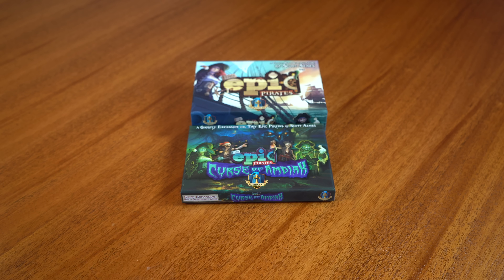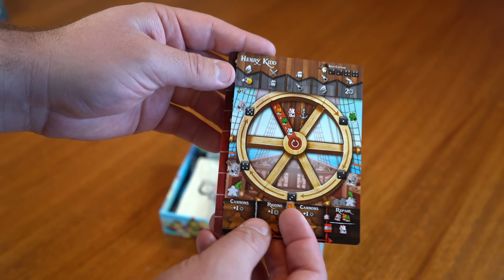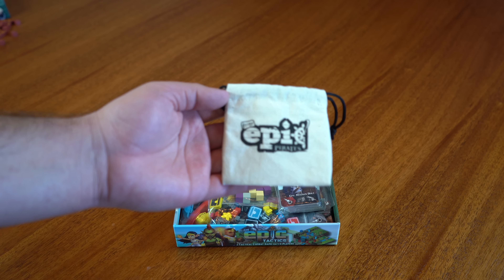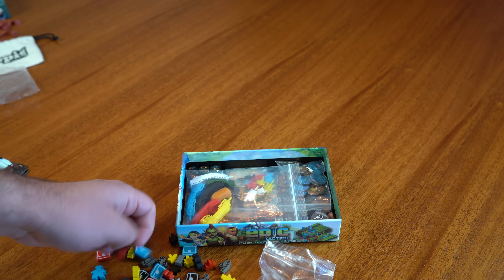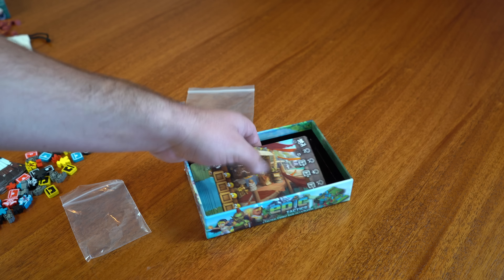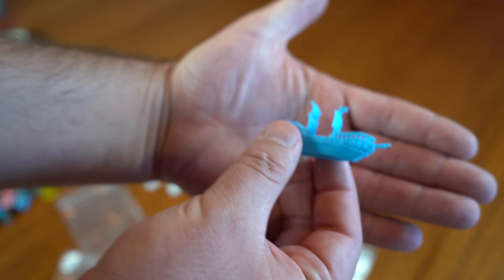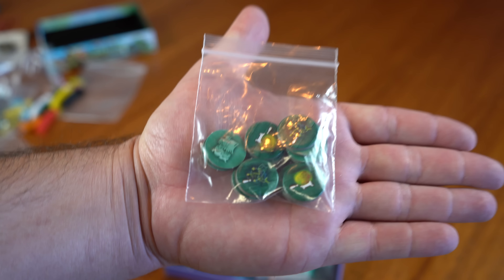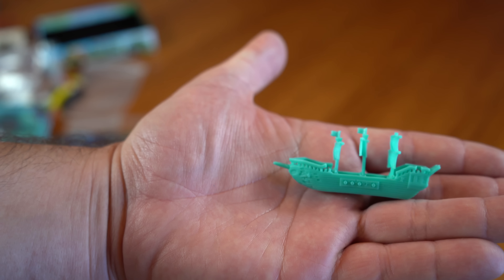Tiny Epic Pirates Final Production Copy Unboxing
Sam from Gamelyn Games unboxes a final production copy of Tiny Epic Pirates!